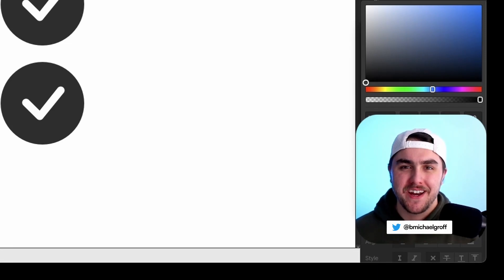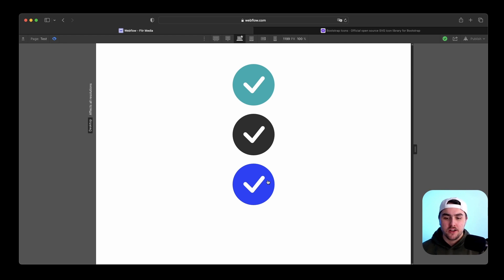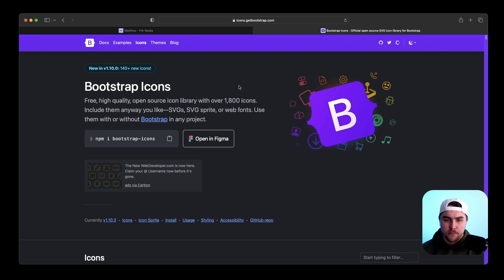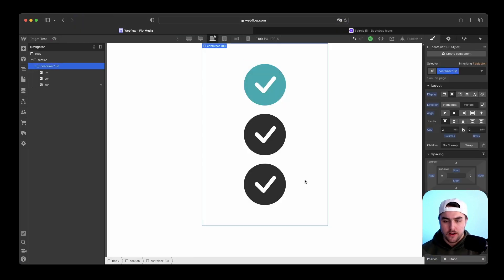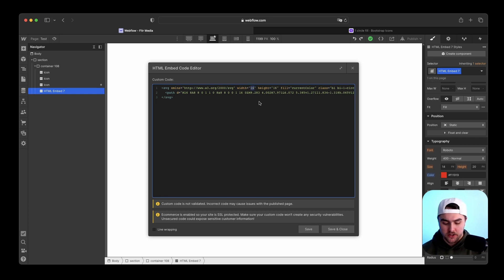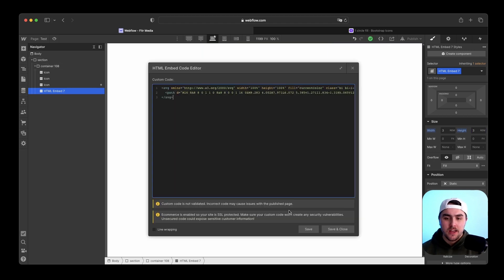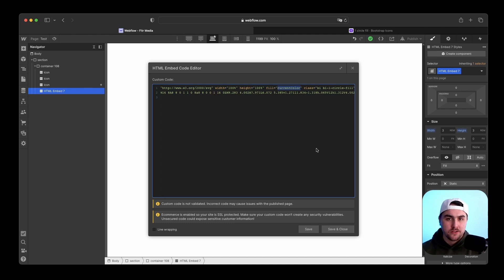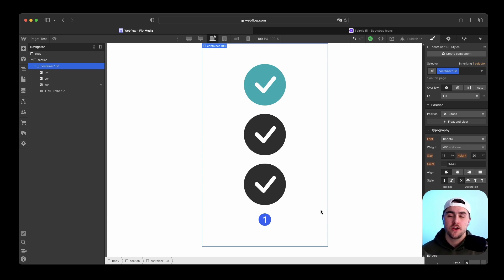How to change SVG icon colors natively in Webflow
In this video Michael ( @bmichaelgroff ) will show you how to change the colors of your SVG icons natively in Webflow with no hacks or 3rd party solution.